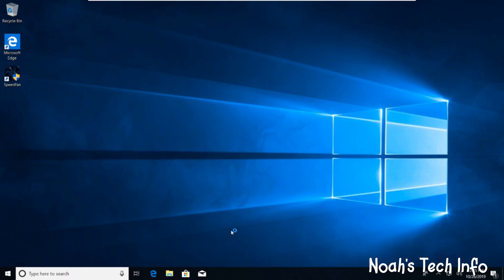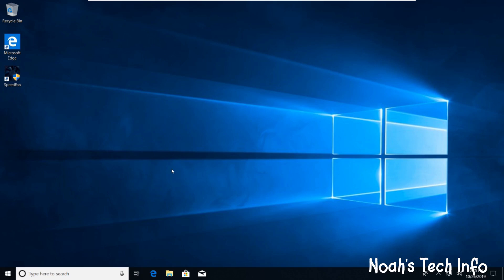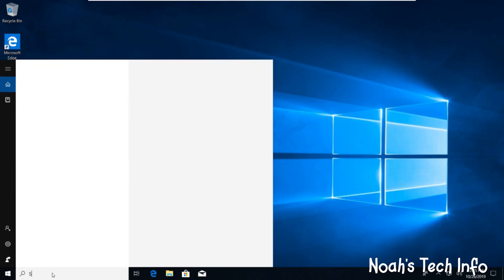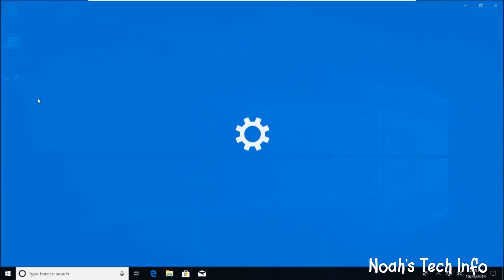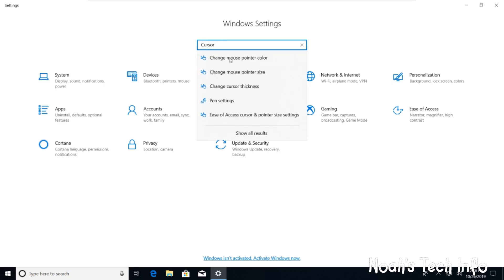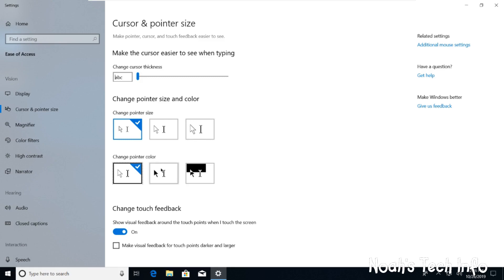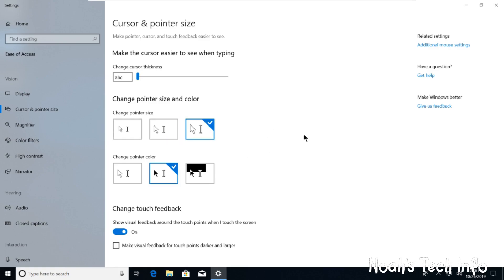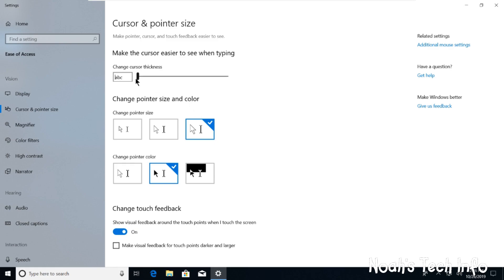How to Make your Cursor Black and Make it Bigger on Windows 10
Hello Guys, Today i am showing you how to Make your Cursor Black and make it Bigger on Windows 10